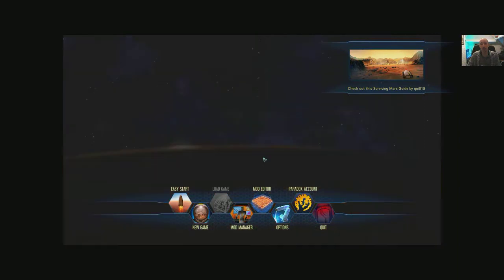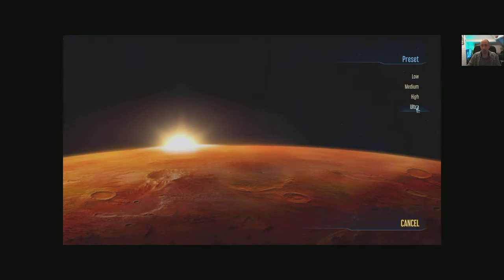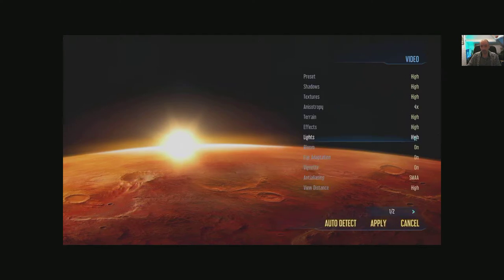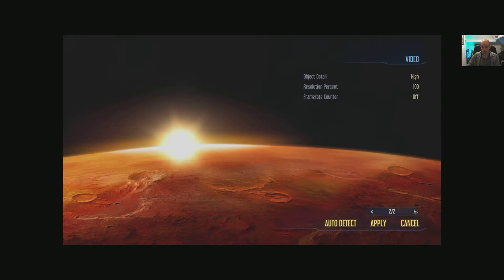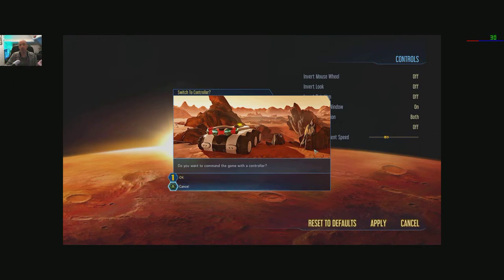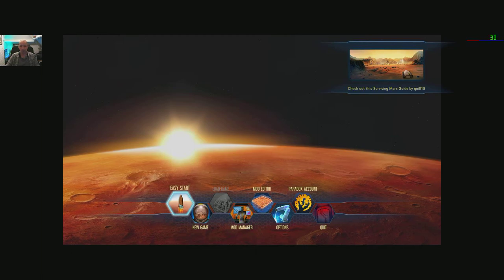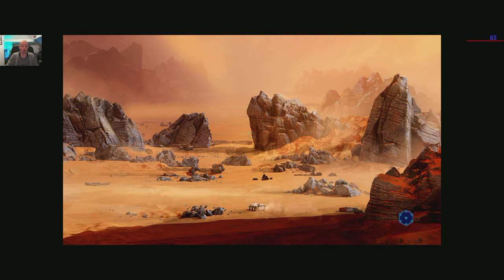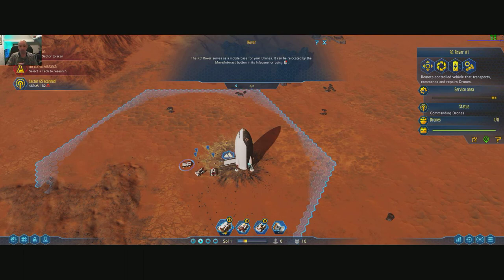Surviving Mars PC 21:9 all options & settings run through.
Short video just going through all the options and settings the game has to offer.
Game running on ultrawide display with a 1060 6gb card.